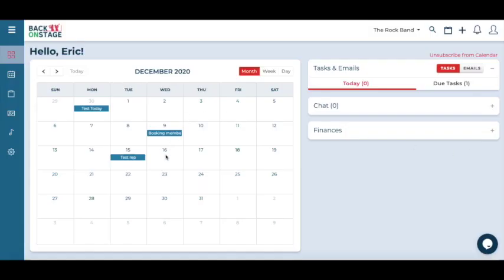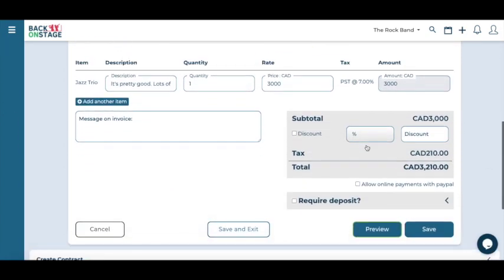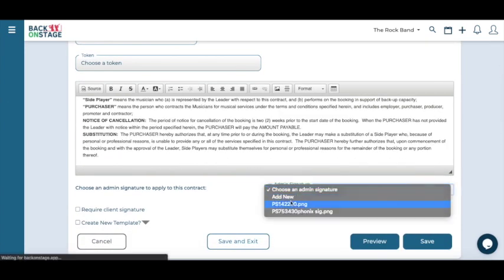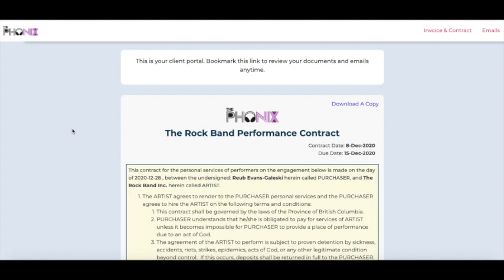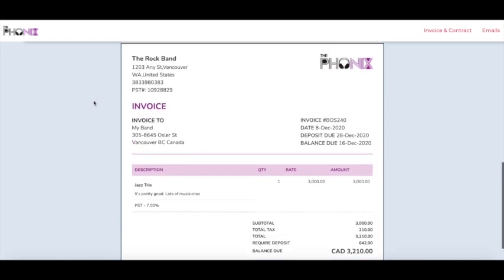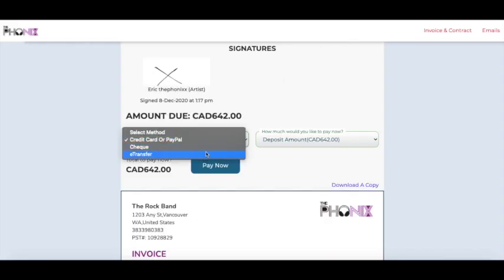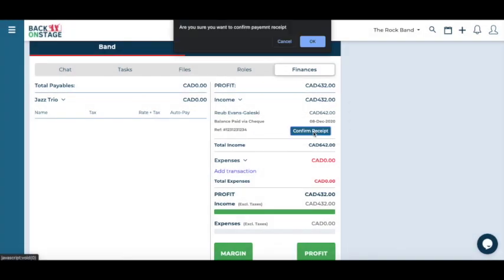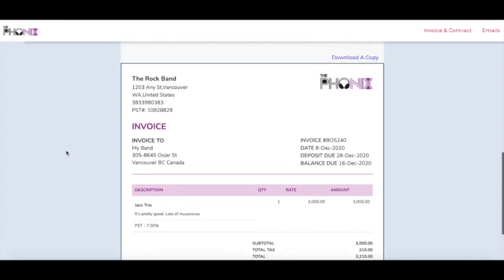How To Use Client Portal to Receive Payments | Back On Stage Academy Tutorials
Good job BOS Bosses, you’ve worked hard, you’ve played hard, now let’s get you paid! The best way to receive payment on Back On Stage is through the Client Portal.

When you create a booking in the Booking Creator, a unique URL is generated for this particular event in the Admin Section. This web link, the Client Portal, will grant client access to the invoice and contract and allow them to make payments toward balance at their convenience.

The link to the Client Portal is included in the bottom of your initial “invoice and contract email” everytime. Because the Client Portal is the most convenient way for your client to submit payments to your company, it’s best practice to include this link in your follow-up emails until when the client has paid the balance in full.